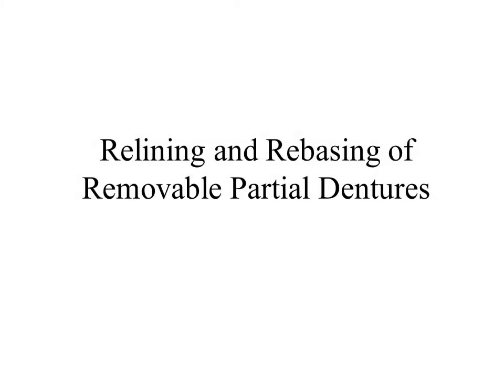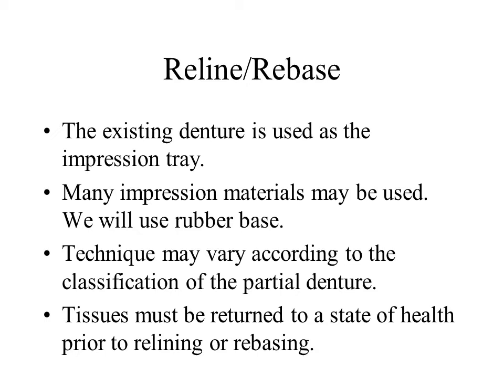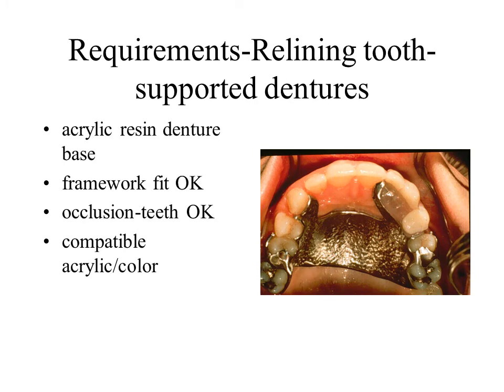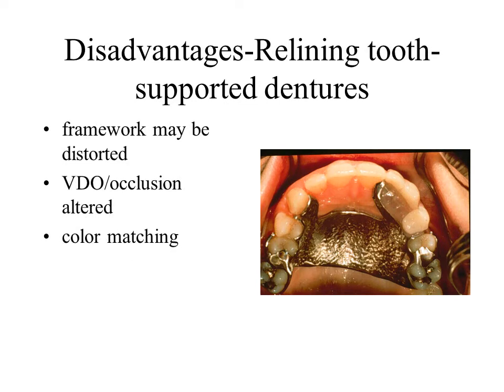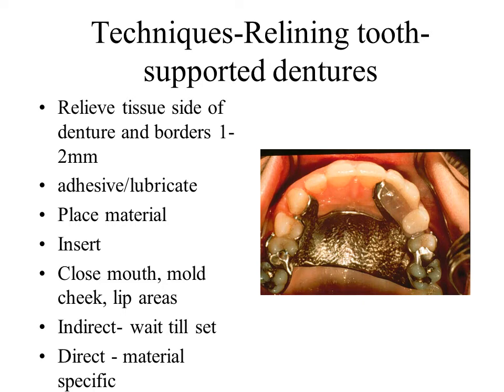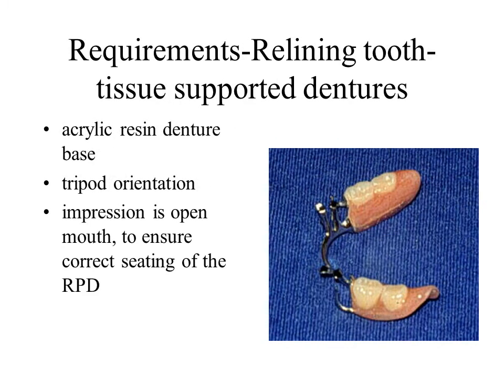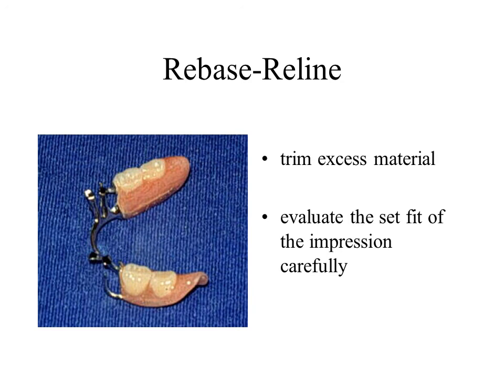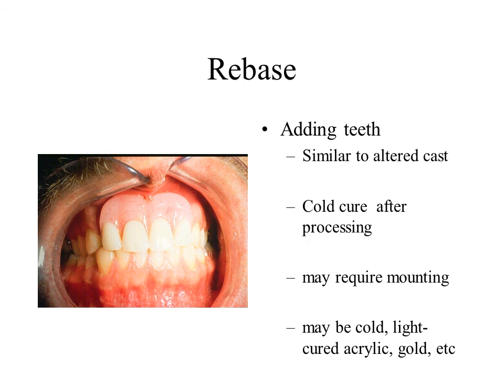Reline Rebase the RPD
Reline Rebase the RPD discussed